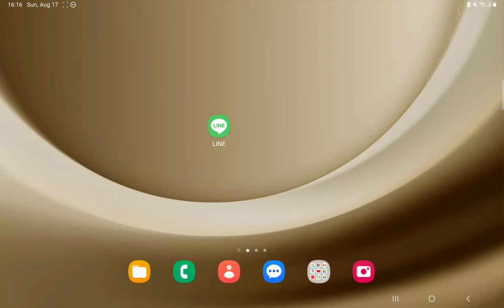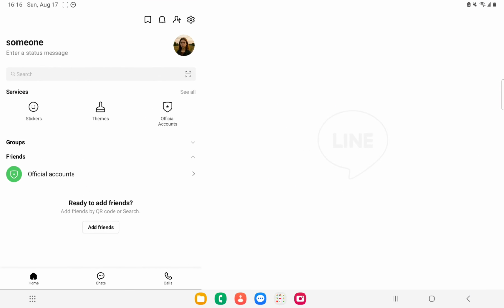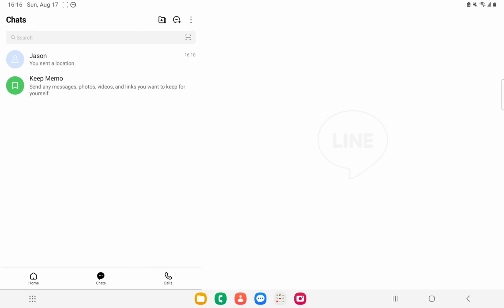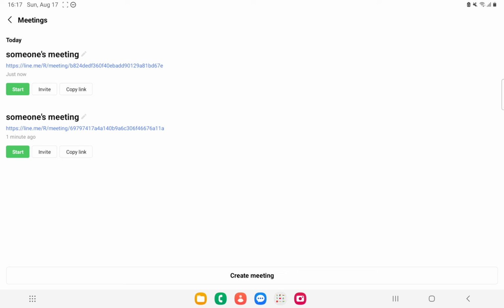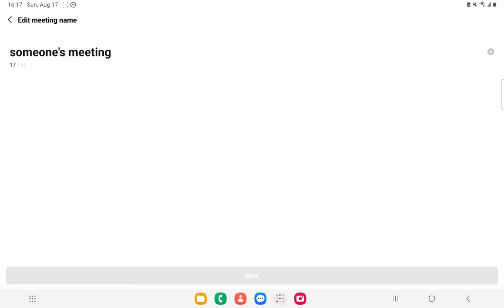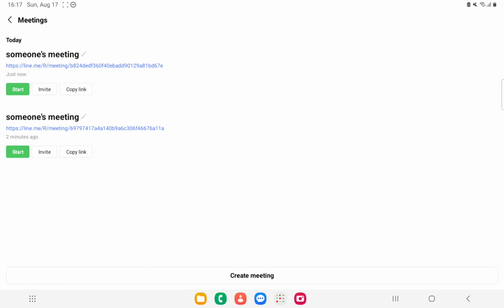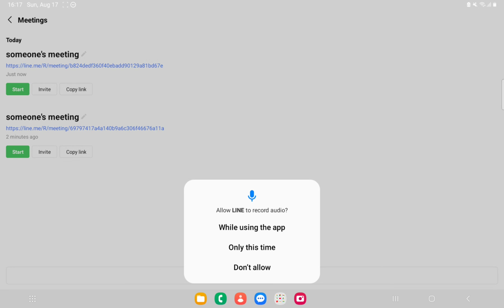How to Create a Meeting in LINE (schedule and invite participants)